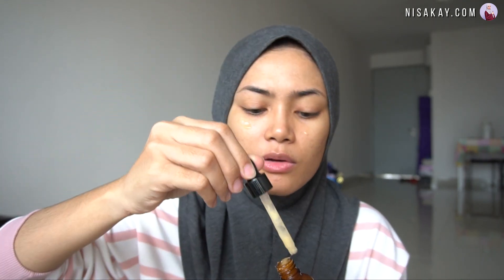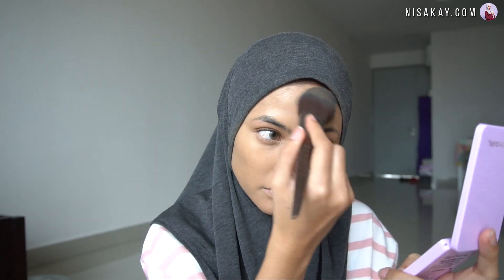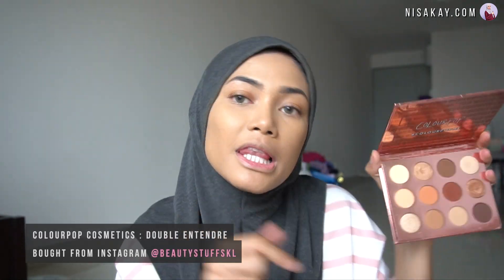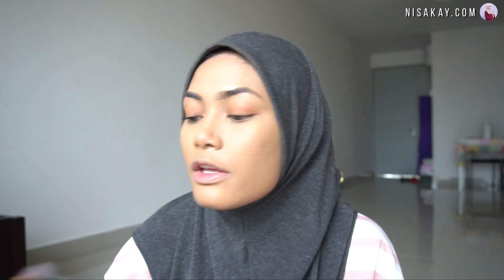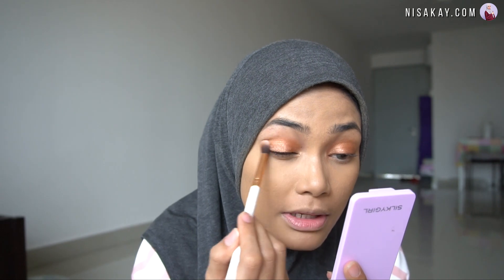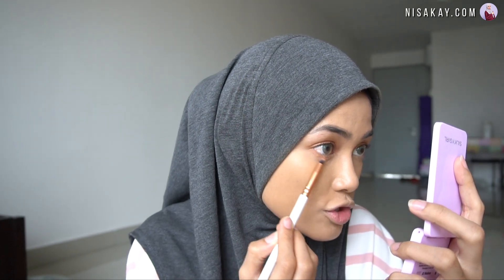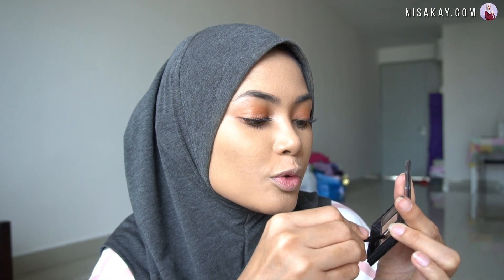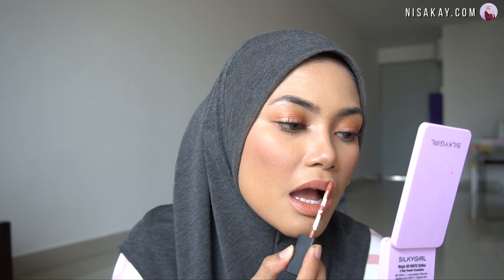My Current Go-To Makeup Tutorial | Nisa Kay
Hello guys !! I would like to share my current go-to makeup step by step after my skin recovering from a very bad breakouts! This is what I loveee to do on my face. Quick and easy !

PRODUCTS USED :

* Essence Make Me Brow Gel Mascara code 02 Browny Brows
* Tarte Rainforest of the Sea™ Marine Boosting Mist 4-in-1 Setting Mist